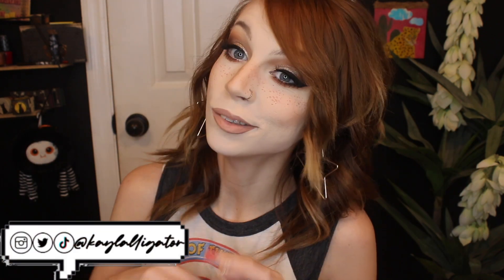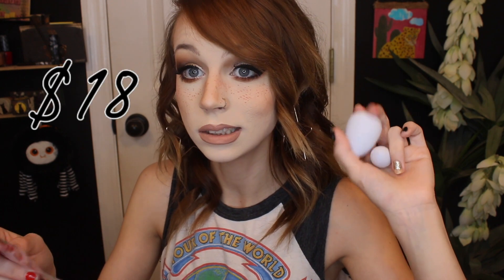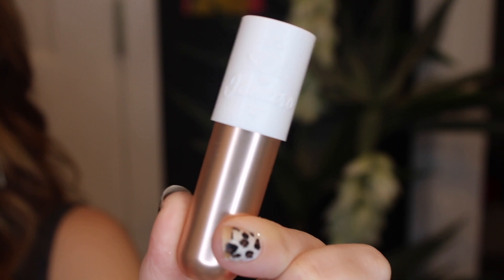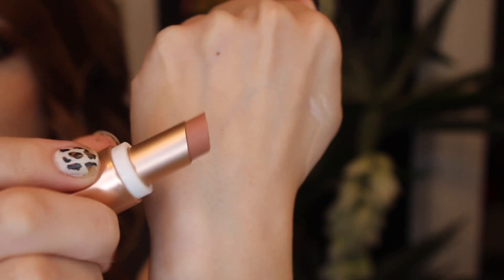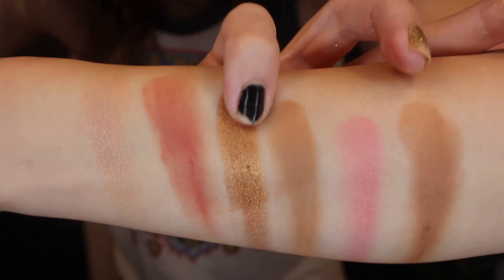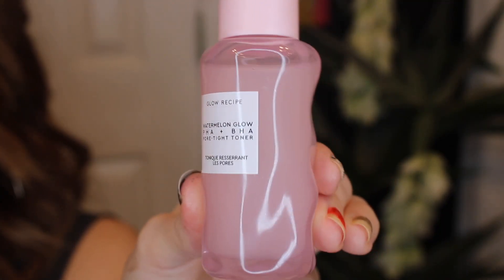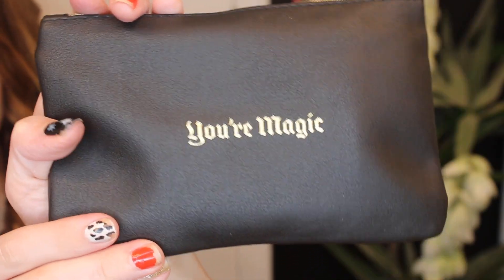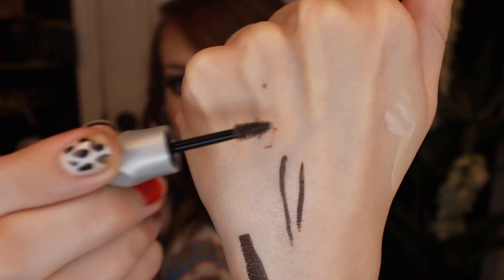Boxy Charm Vs. Ipsy Glam Bag Unboxing | What's the Better Deal? 🤔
Thank you so much for watching ♡ If you liked this video please like and comment, don't forget to subscribe to my channel and hit the notification bell so YOU can be the first to know when I upload!

Nightmare Before Christmas x Makeup Revolution COLLECTION 🖤Review, Swatches & Tutorial 🎃💀

♡ Products Used On My Face Today♡
(Basically everything i used in my last video lol)

+Foundation-   Too Faced Born This Way Matte Foundation in Swan

+Concealer- L'Oreal Paris Makeup Infallible Full Wear Waterproof Matte Concealer

+Primer- e.l.f, Matte Putty Primer

+ Setting Powder- Catrice Mattifying Nude Illusion Loose Powder

+Blush- Cover Fx Monocromatic Blush Duo in Soft Peach

+Bronzer- Physicians Formula Murumuru Butter Bronzer

+Bronzer- Rimmel London Radiance Brink in 001 Light

+Highlight- Coty Airspun Loose highlighter in Snow much Ice

Eye Products
+Eyeshadow Palette- Raw Beauty Krist x Pur Cosmetics Palette

+Mascara-L’Oréal Paris Paradise

+Eyeliner- Wet N Wild Megaliner

Lips
+Liner- Colourpop Bff Lippie Pencil

+Lipstick -Maybelline 755 Nude Thrill